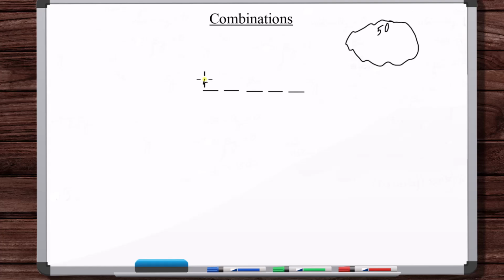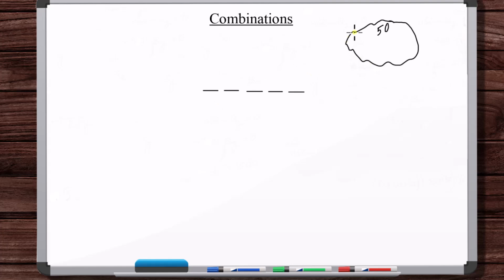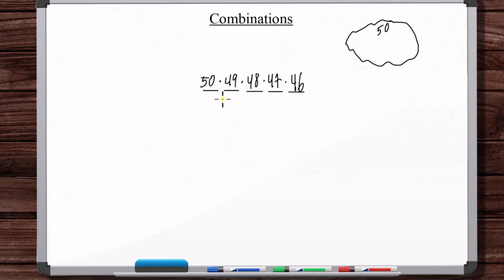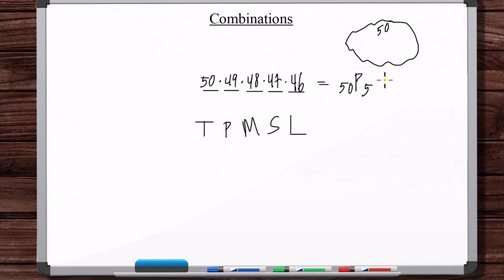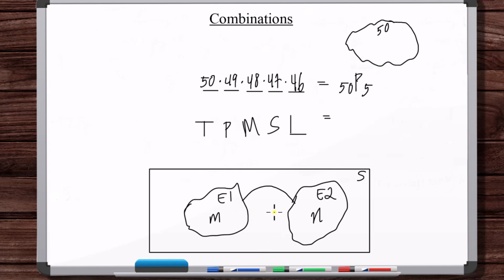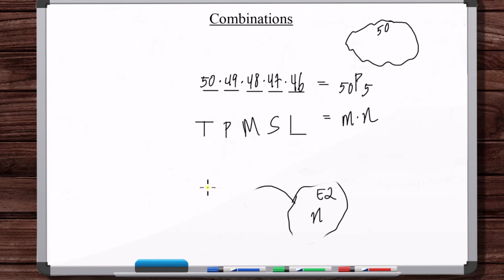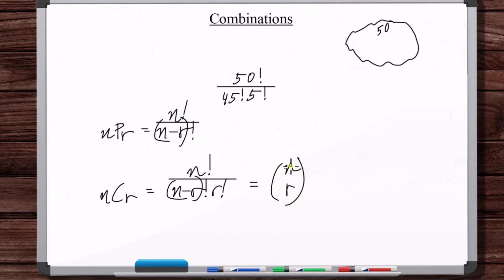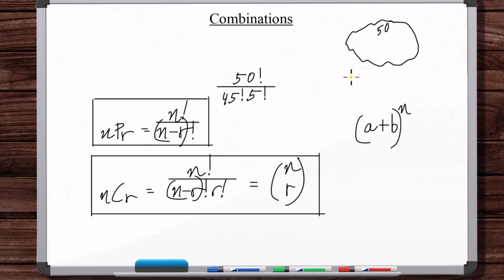Combinations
In this video, we talk about the fundamental method used to calculate the number of ways a group of items can be arranged in a line without regard to the order of arrangement.